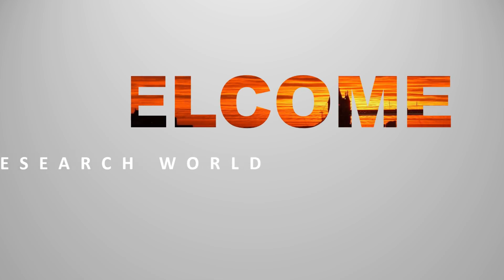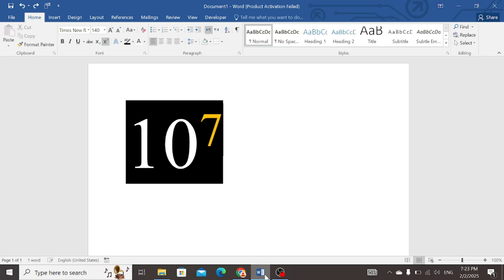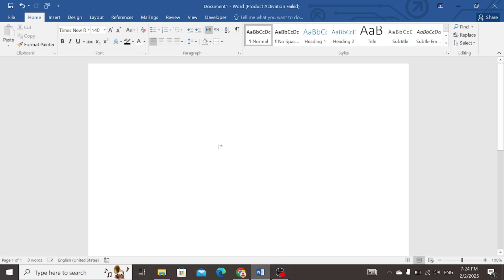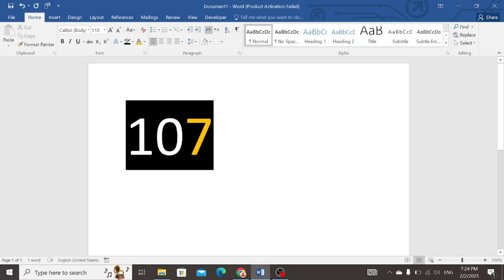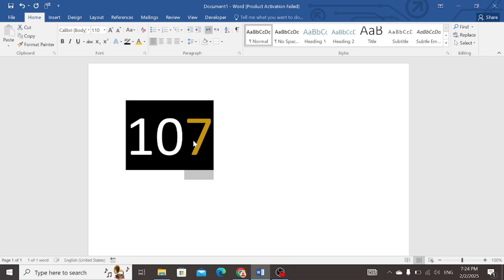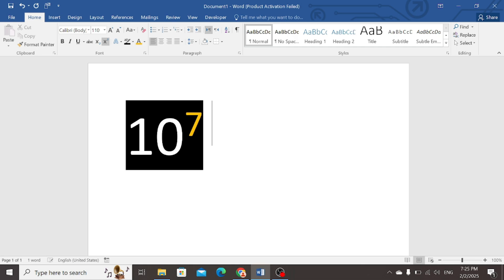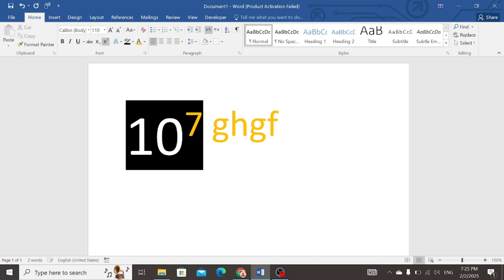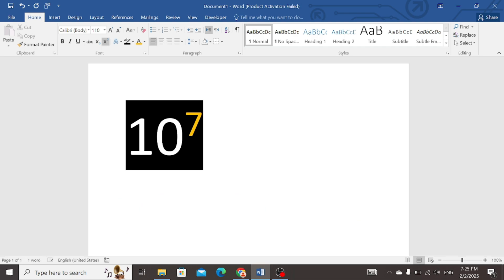How to Type Power Numbers or Exponents on Keyboard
In this video you will learn how to Type Power Numbers or Exponents in word document.